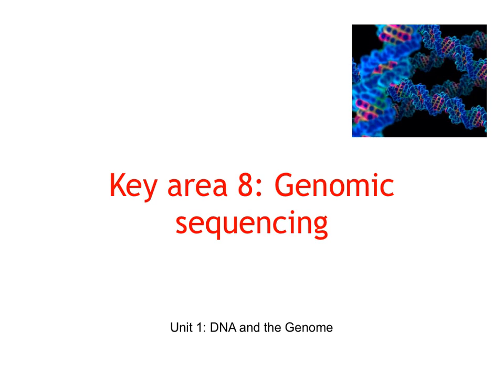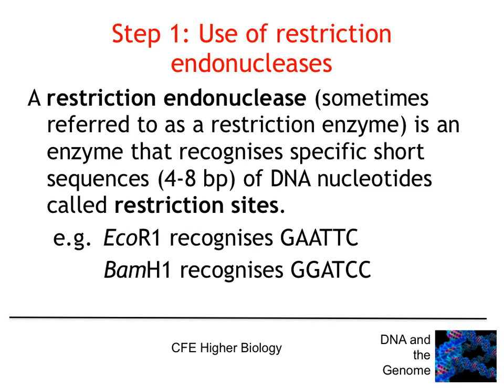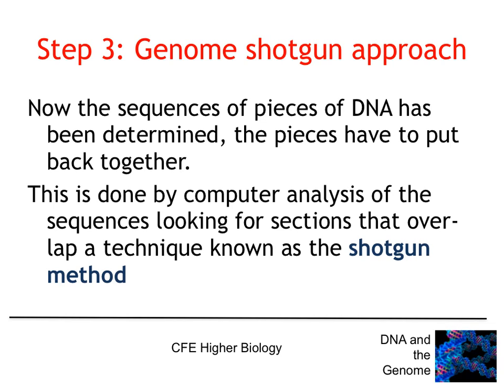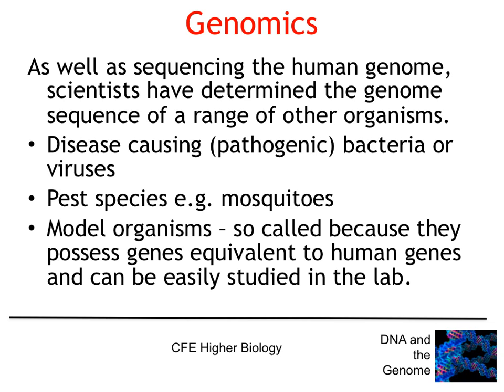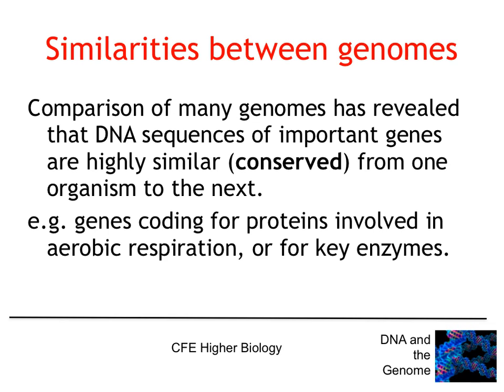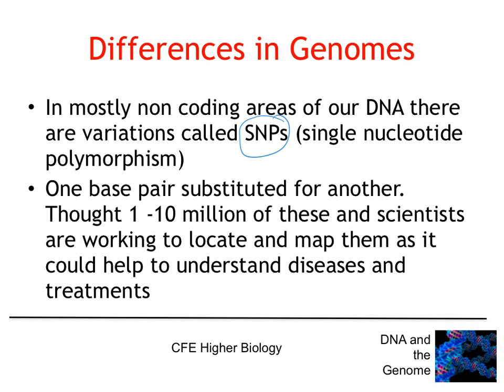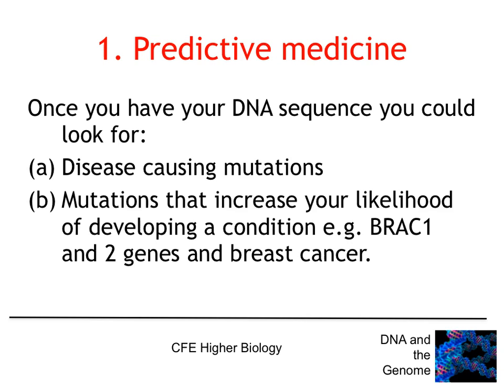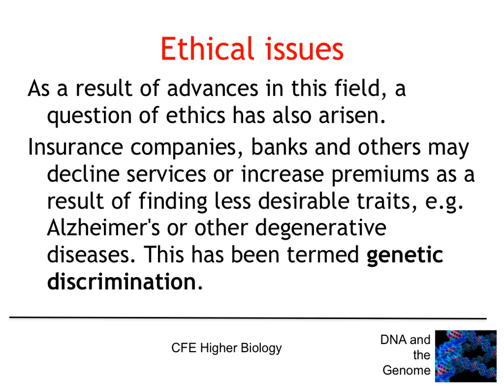Higher Biology key area 1 8 genomics and genomic sequencing